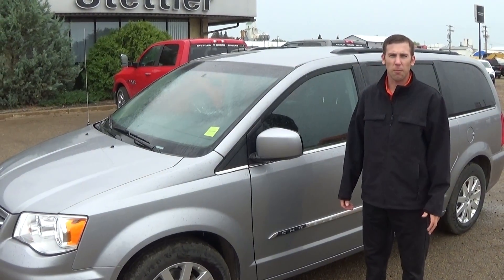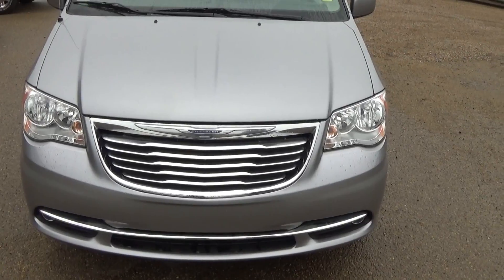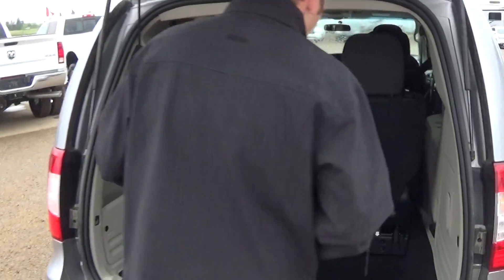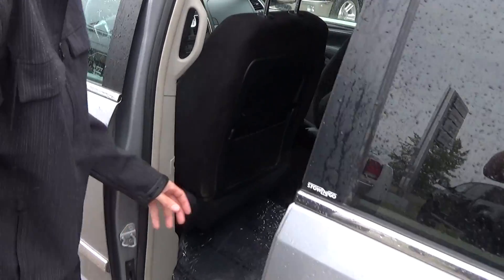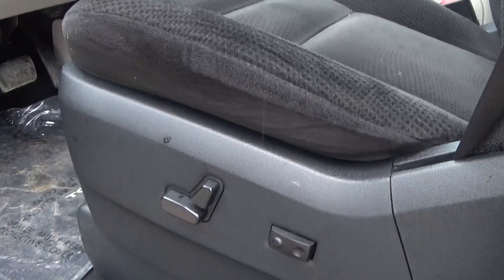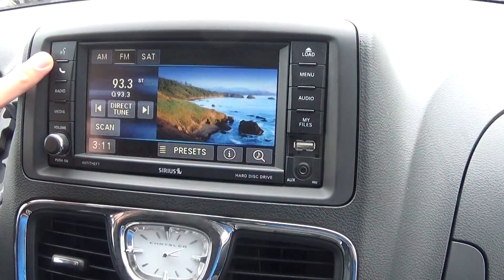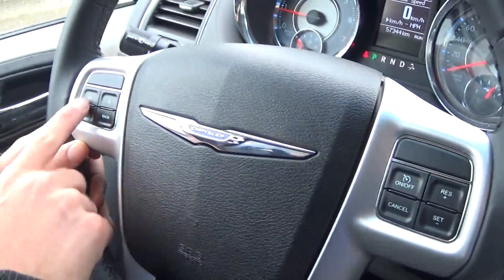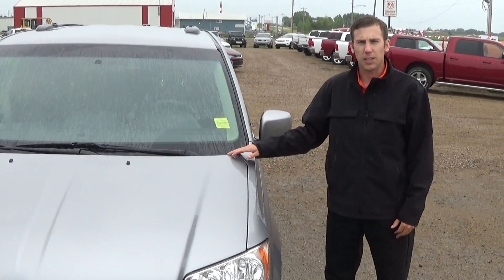RT523 2014 Chrysler Town & Country Touring